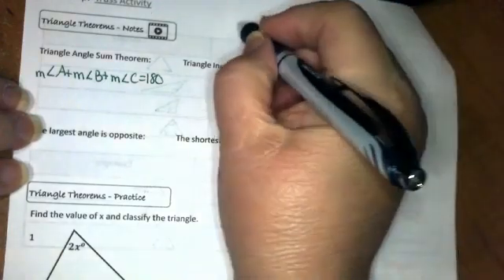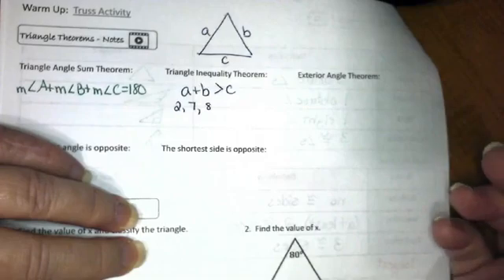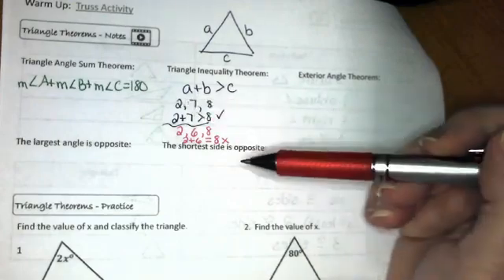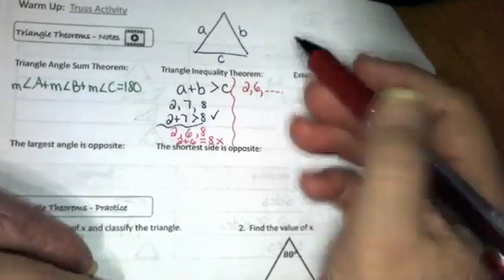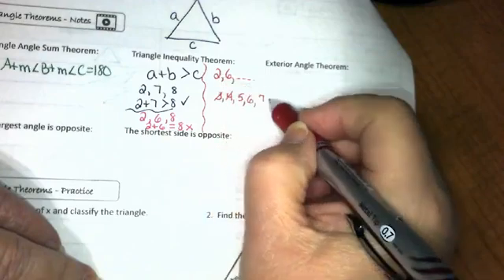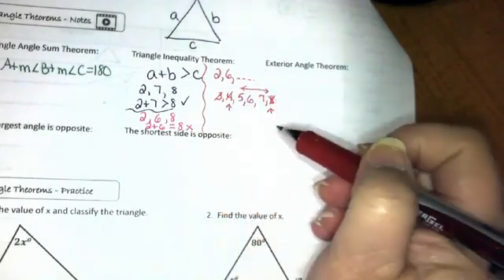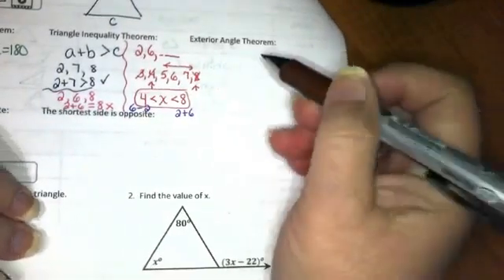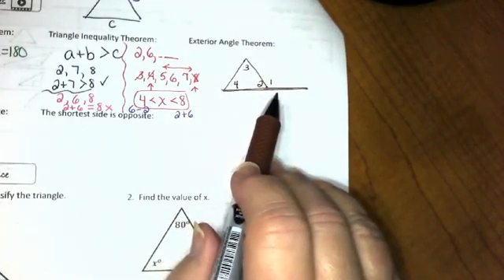Triangle Theorems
Learning the theorems that apply to triangles - Triangle Angle Sum Theorem, Exterior Angle Theorem.